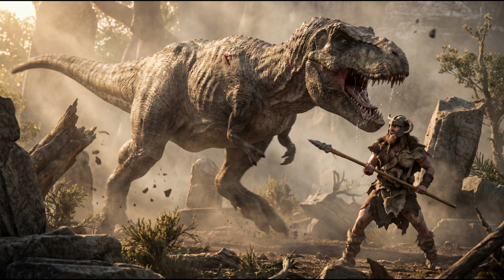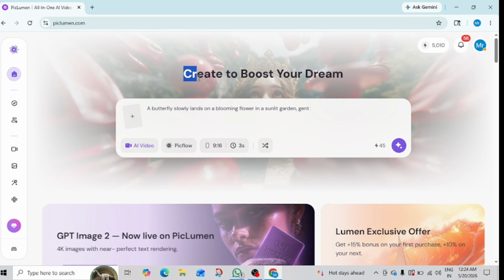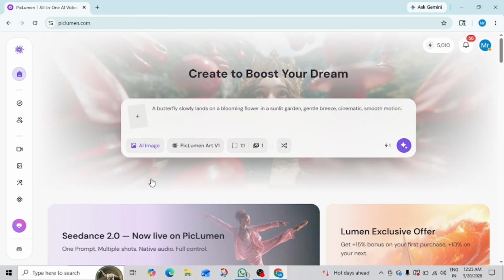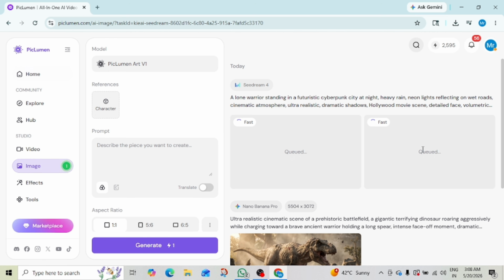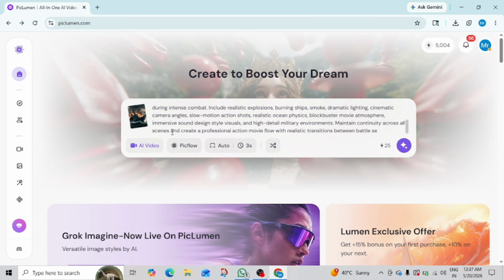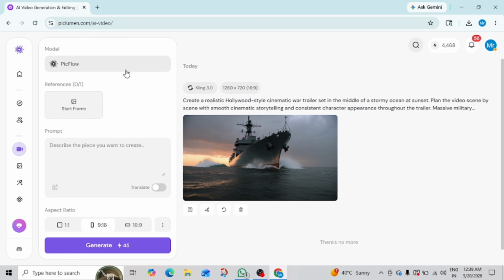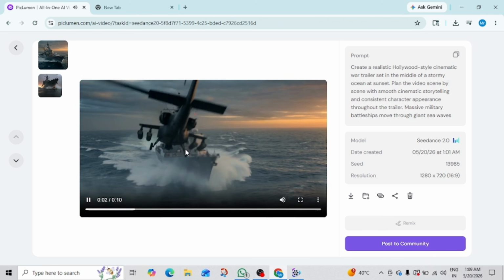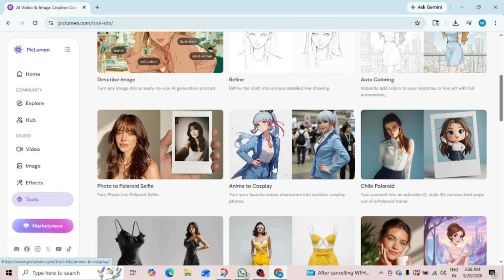This AI Tool Creates Movie-Level Videos in Minutes | PicLumen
In this video, I’ll show you how to create stunning Hollywood-style AI videos using  — one of the most powerful AI tools for cinematic content creation. From generating ultra-realistic AI images to turning them into professional cinematic videos, this complete PicLumen workflow will help you create viral AI content faster than ever before.

Whether you're a YouTuber, filmmaker, content creator, or AI enthusiast, this tutorial will show you how to make movie-level AI visuals with almost no editing experience.

🔥 In This Video You’ll Learn:
- How to create cinematic AI images with PicLumen
- Best prompts for realistic AI visuals
- AI image to video workflow
- How to create Hollywood-style AI scenes
- Cinematic camera movement techniques
- AI filmmaking tips for viral videos
- Professional AI content creation workflow
- How creators make viral AI videos using AI tools

🚀 Why PicLumen is Game-Changing
PicLumen makes it possible to create studio-quality AI visuals in minutes. With advanced AI image generation and cinematic workflows, creators can now produce professional-looking videos without expensive cameras or editing teams.

If you want to create:
✔ AI Movie Trailers
✔ Ultra Realistic AI Content
✔ Professional AI Visuals

📌 Tools & Resources Mentioned:

Would you use AI to create full cinematic films?